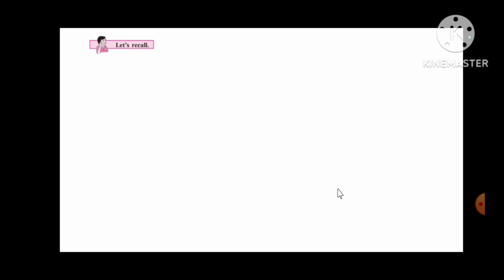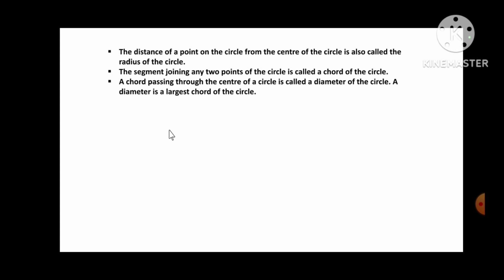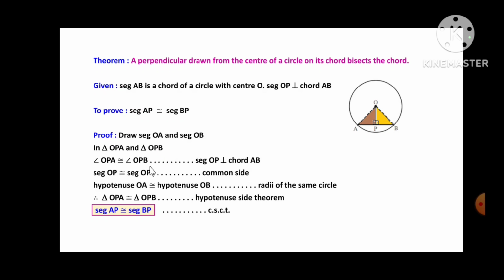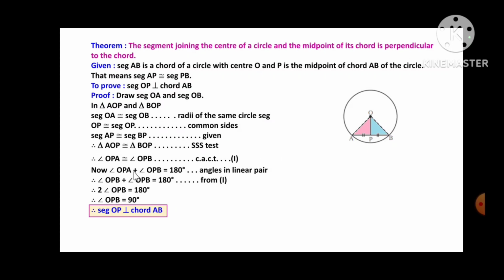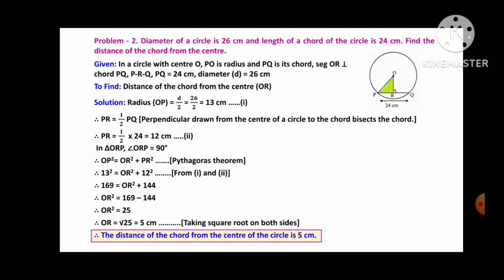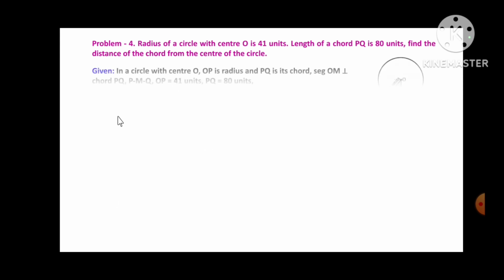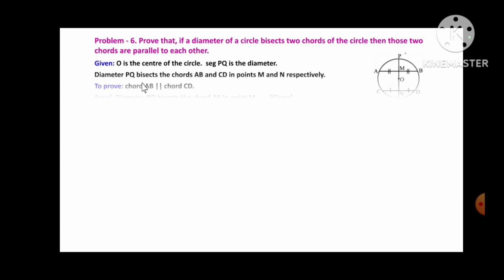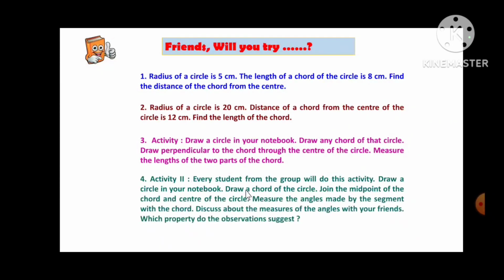9th : Mathematics - II : Circle - I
9th : Mathematics - II : Circle - I ..
Circle and Properties of chord.
Problems ftom Practice set 6.1.